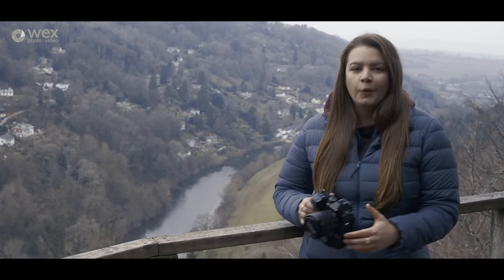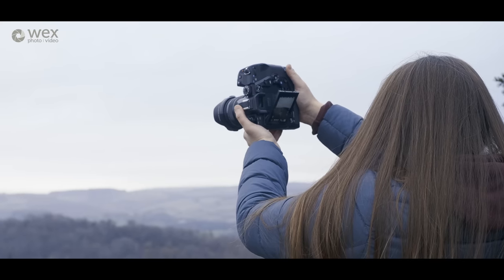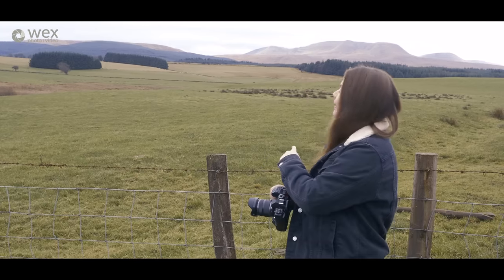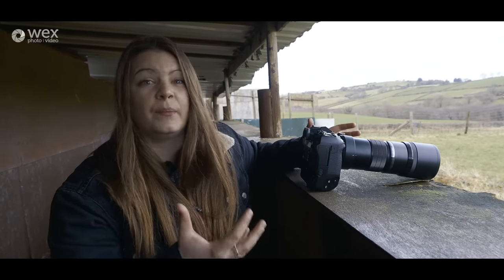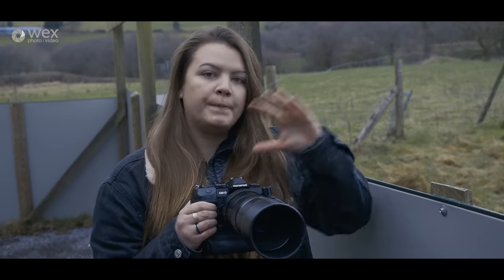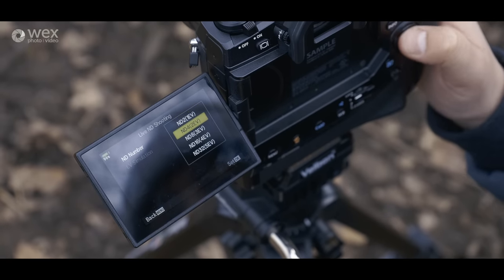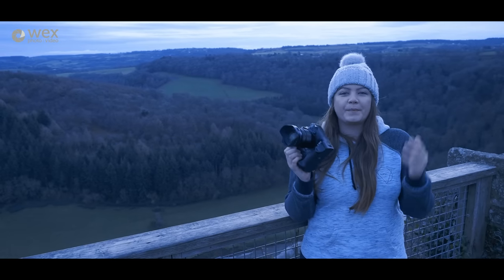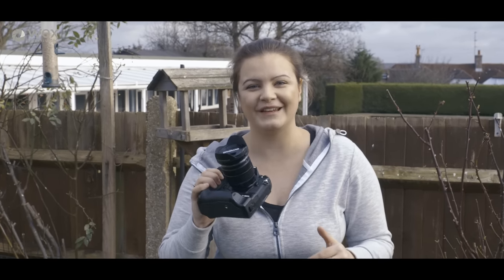Olympus OM-D E-M1X | Forest and Peaks Field Test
In this video, Amy takes the brand new Olympus OM-D E-M1X to the Wye Valley, the Forest of Dean and the Brecon Beacons for a hands-on field test.

Pre-order the Olympus OM-D E-M1X today!

A note from Amy: "Hey people! At the time of making this video, we had very little in the way of confirmed specs. Alternatively, check out our comprehensive blog linked in this description or have a look on our website.

The Olympus OM-D E-M1X Micro Four Thirds camera targets professional wildlife and sports photographers, thanks to its class-leading image stabilisation, improved autofocus system and new Live ND feature. Housed within the camera’s dust, splash and freezeproof body is a 20.4MP Live MOS sensor and two TruePic VIII high-speed image processors. It also boasts an integrated grip, which allows for comfortable vertical and horizontal operation, with space for two BLH-1 batteries.